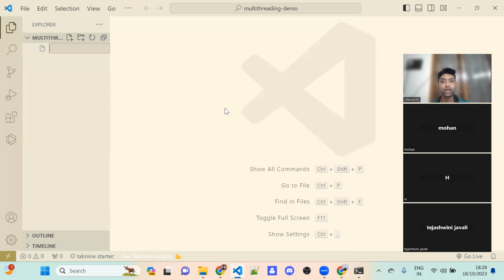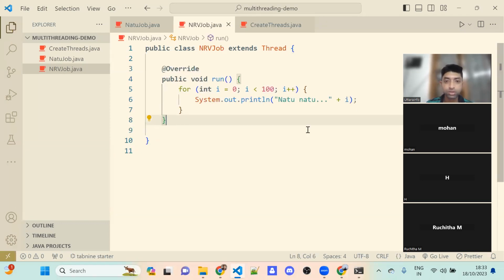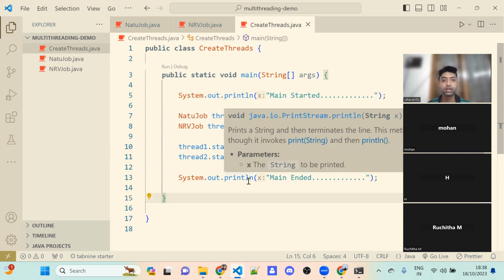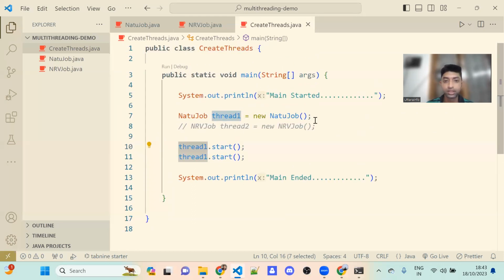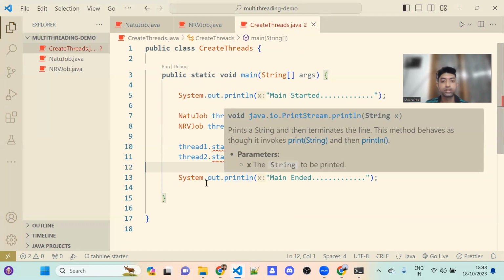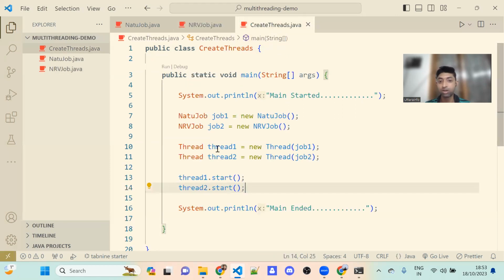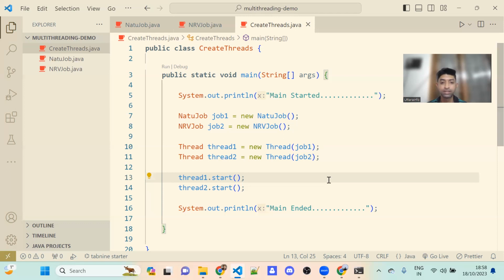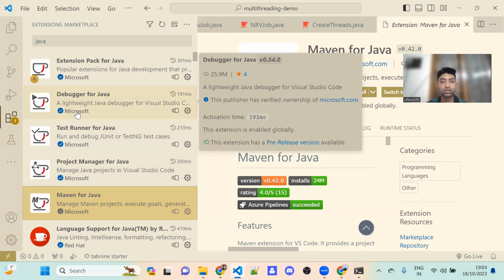Multithreading Demo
Learn how to create multiple threads in java